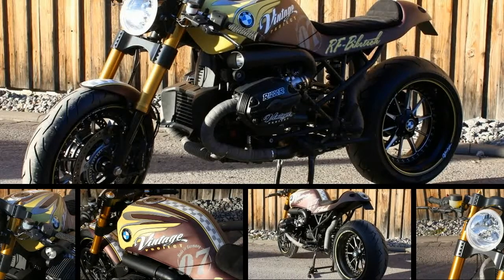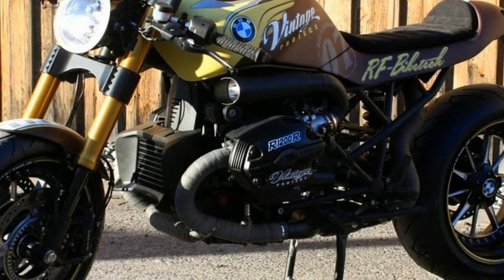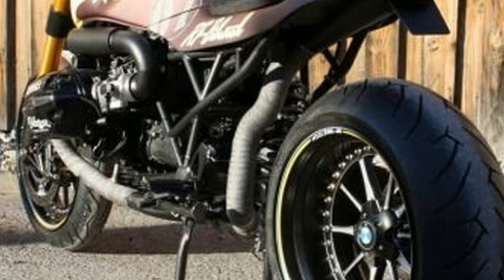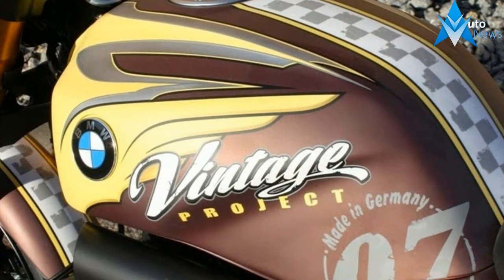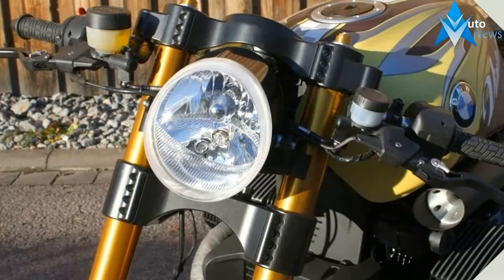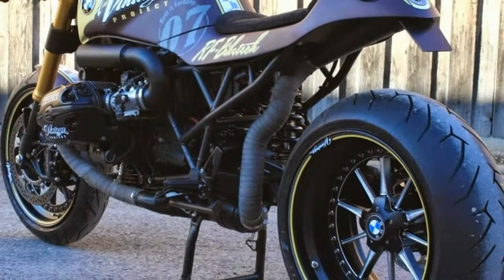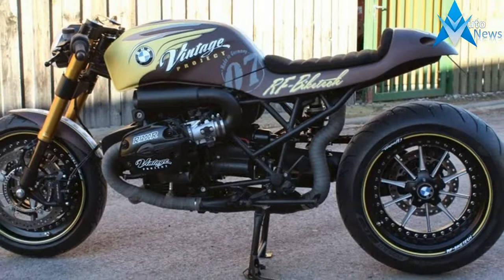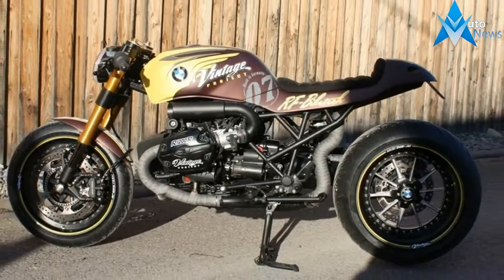HOT NEWS !!!BMW R 1200 R Vintage project by RF Biketech Price & Spec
HOT NEWS !!!BMW R 1200 R Vintage project by RF Biketech Price & Spec - Any question on your mind about which bike to buy? Compare BMW R 1200 R vs Indian Chief Vintage on the basis of price, specifications & other features. BMW R 1200 R Price starts from Rs. 15.20 lakh and Indian Chief Vintage Price starts from Rs. 21.47 lakh. The claimed mileage for the BMW R 1200 R is 16 kmpl and for the Indian Chief Vintage is 13.5 kmpl. BMW R 1200 R is available in 1 different colours while Indian Chief Vintage comes with 4 colours. In technical specifications, BMW R 1200 R is powered by 1170 cc engine whereas Indian Chief Vintage is powered by 1811 cc engine.